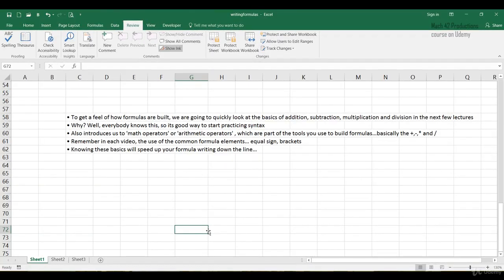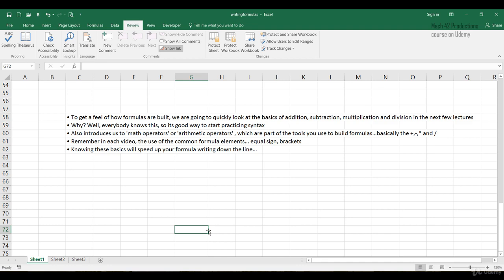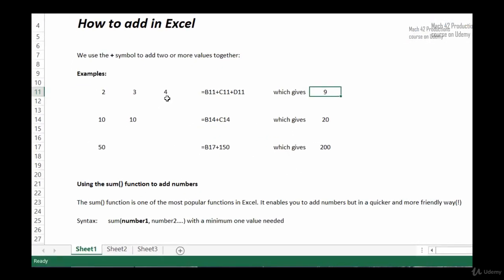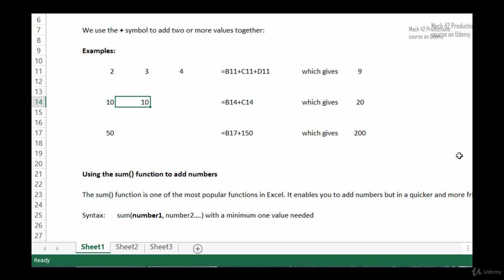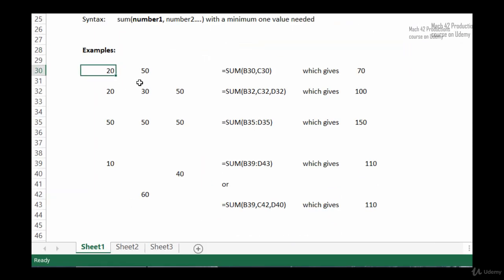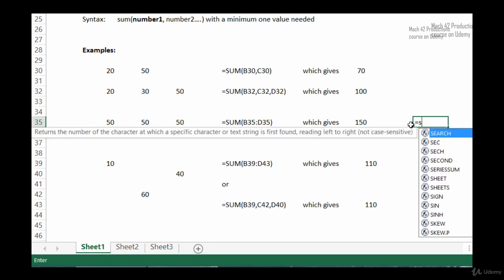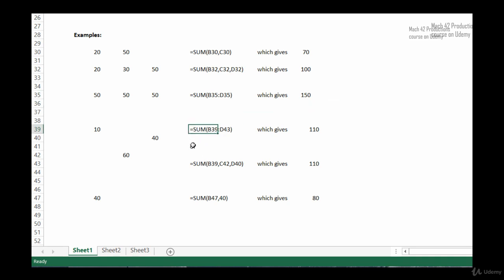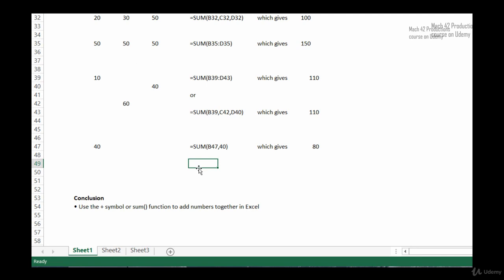EXCEL Begin to Advance 50